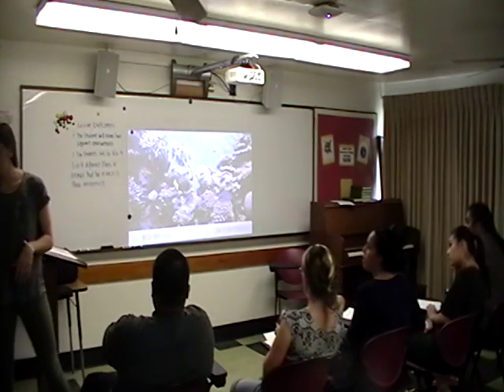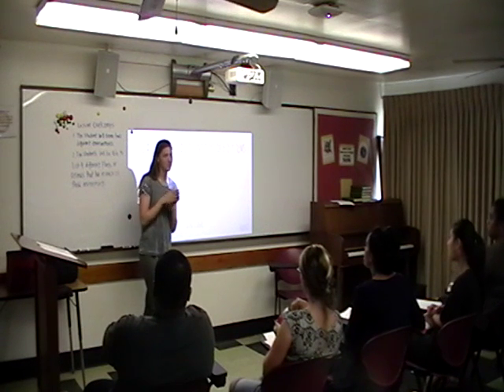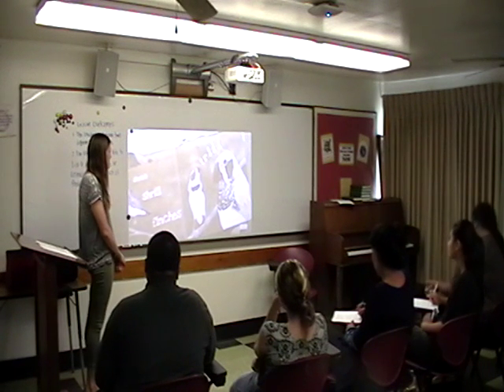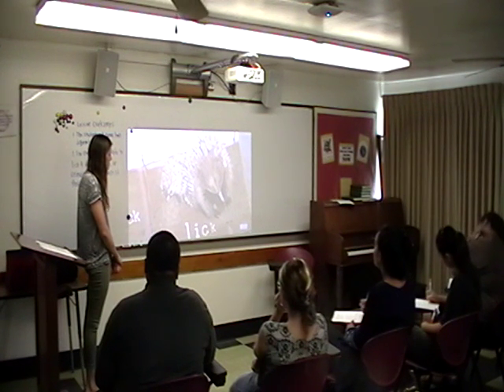Meghan MT1 Presentation